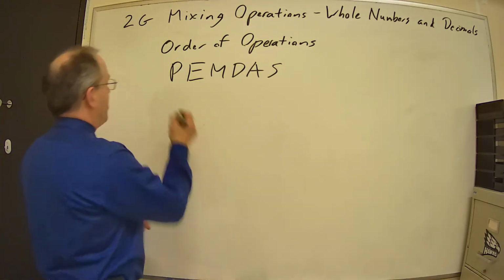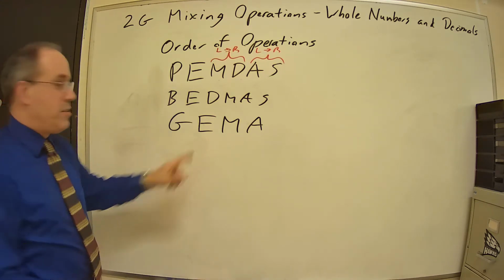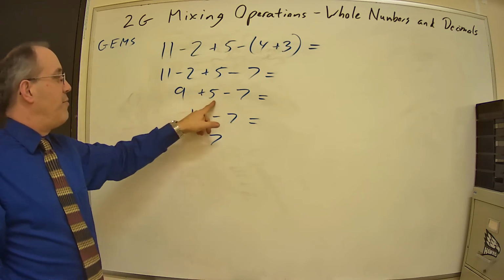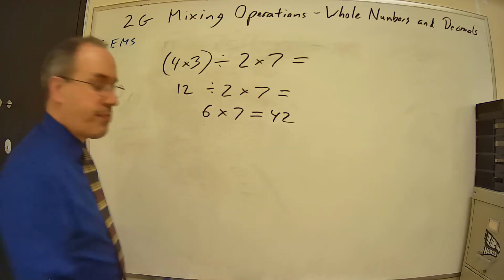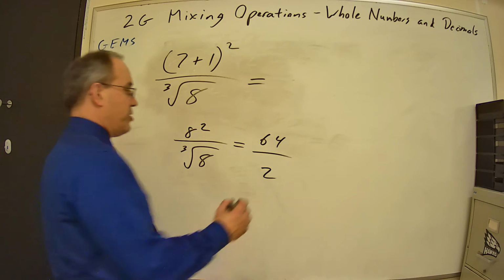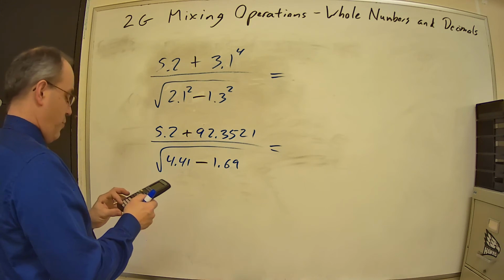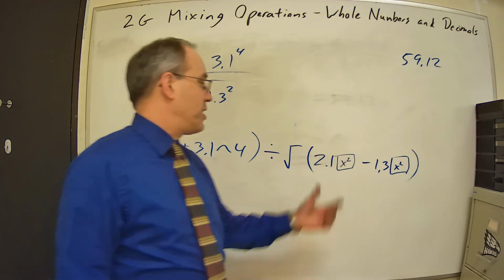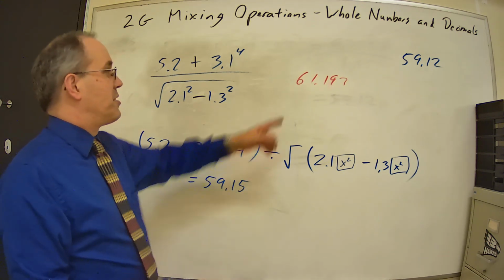2G Mixed Operations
Order of operations with whole numbers and decimals.